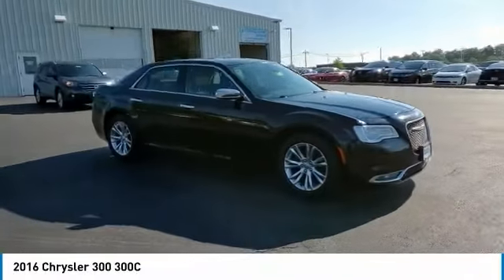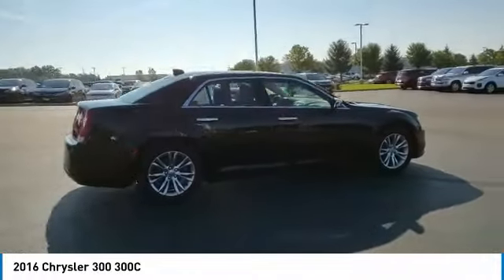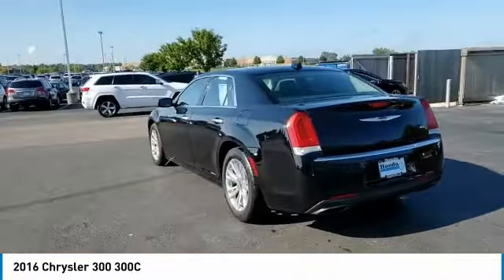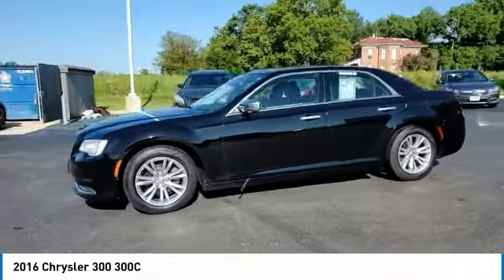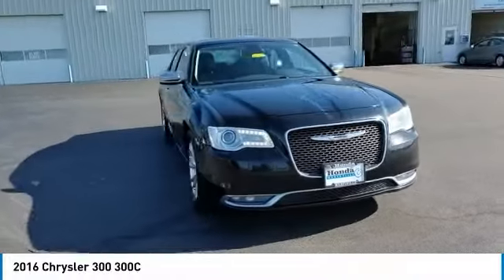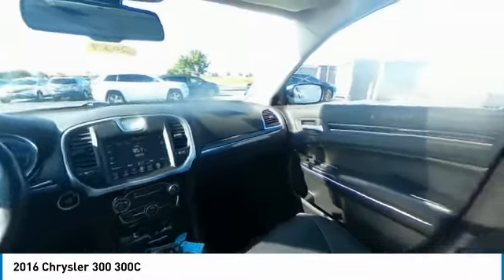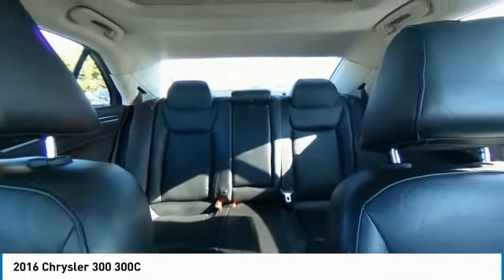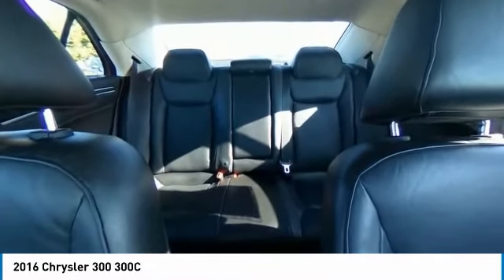2016 Chrysler 300 Marysville, Dublin, Delaware, Worthington, Marion, OH GH182029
Gloss Black Used 2016 Chrysler 300 available in Marysville, Ohio at
2016 CHRYSLER 300 Marysville, OH
Stock# GH182029

Honda Marysville
640 colemans Crossing Blvd

*DESIRABLE FEATURES:* NAVIGATION, BACKUP CAMERA, COOLED SEATS, HEATED STEERING, HEATED SEATING, LEATHER, MOONROOF, HEATED REAR SEATS, ALLOY WHEELS, KEYLESS ENTRY, MULTI-ZONE AC, FOG LIGHTS.

*SERVICE & MAINTENANCE COMPLETED:* Stock# GH182029 FEATURES NO LESS THAN $775 IN PREVENTATIVE MAINTENANCE & SAFETY EQUIPMENT UPGRADES. Specifically this Honda Marysville 2016 Chrysler 300 reconditioning process Included: Performed a Complete Inside & Out Vehicle Detail, Performed Paintless Dent Repair, Performed complete used car vehicle inspection, Performed chip repair touch up, and Performed oil and filter change!

Of all the used cars for sale in Ohio this rear wheel drive 2016 Chrysler 300 300C features an impressive 3.60 Engine with a Gloss Black Exterior with a Black Leather Interior. With only 90,745 miles this 2016 Chrysler 300 is your best buy in Columbus, OH.

*TECHNOLOGY FEATURES:* This 2016 Chrysler 300 represents one of many of Honda Marysville used vehicles for sale in Columbus, OH and includes: Steering Wheel Audio Controls, U-connect Infotainment System, Satellite Radio, Aftermarket Anti Theft System, Memory Seats, Anti Theft System, Garage Door Opener, Outside Temperature Gauge

*STOCK# GH182029* Honda Marysville has this 2016 Chrysler 300 300C ready for a quick sale today. Don't forget Honda Marysville will buy or trade for your car, truck, SUV, van, motorcycle and/or ATV!

Honda Marysville of Marysville, Dublin, Urbana, Lima, Delaware, Marion, OH. You can also visit us at, 640 Coleman's Blvd Marysville OH, 43040 to check it out in person!

*MECHANICAL FEATURES:* Scores 31.0 Highway MPG and 19.0 City MPG! This Chrysler 300 comes Factory equipped with an impressive 3.60 engine, an automatic transmission. Other Installed Mechanical Features Include Power Windows, Heated Mirrors, Traction Control, Power Mirrors, Power Passenger Seat, Disc Brakes, Tire Pressure Monitoring System, Telescoping Wheel, Cruise Control, Intermittent Wipers, Tachometer, Power Steering, Trip Computer, Variable Speed Intermittent Wipers

*SAFETY OPTIONS:* If you're making a cross-town Columbus commute from Worthington to Grove City, you'll enjoy peace of mind with the following safety equipment options: Back-Up Camera, Electronic Stability Control, Brake Assist, Integrated Turn Signal Mirrors, Speed Sensitive Steering, Auto-Dimming Door Mirrors, Occupant sensing airbag, Knee AirBag, Overhead airbag, Dual Air Bags, Head Restraints, Anti-Lock Brakes, Delay-off headlights, Auto Dimming R/V Mirror, Passenger Air Bag Sensor, Front Side Air Bags

*Used Cars Columbus Ohio:* with over 486 Honda used cars for sale at our Columbus, OH Honda dealership. Honda Marysville has the used cars Columbus, Ohio shoppers trust for safety, reliability and service. This week you'll select from one of the 2 Chrysler 300 sedans like this Gloss Black 2016 Chrysler 300 300C that we have in stock!